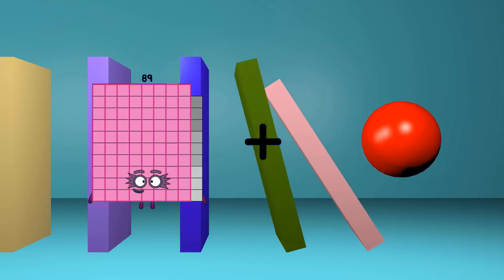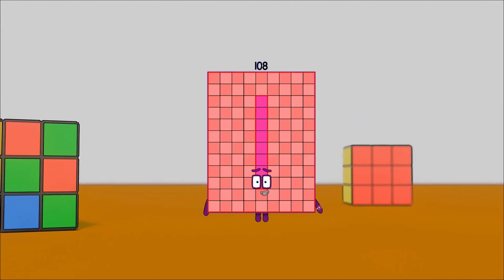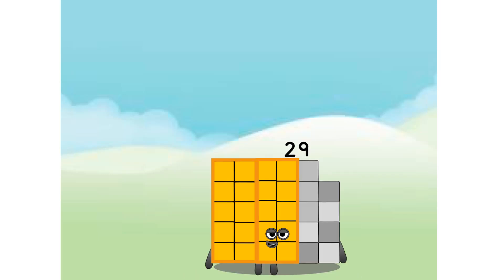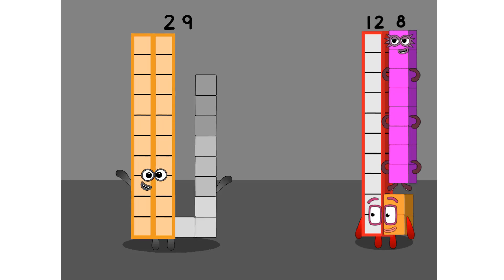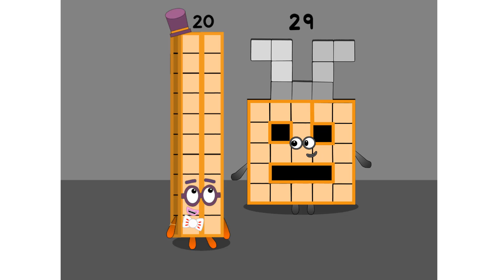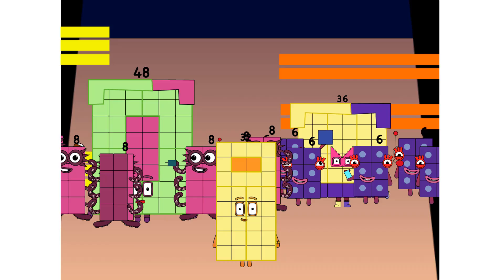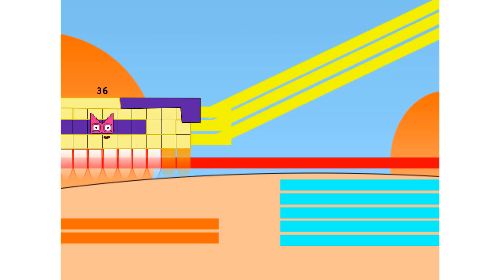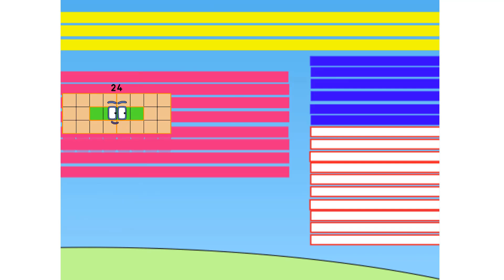Numberblocks Math: Numberblocks Series 7 | Numberblocks Series 7 Step Squad | LEVEL 2 | #640